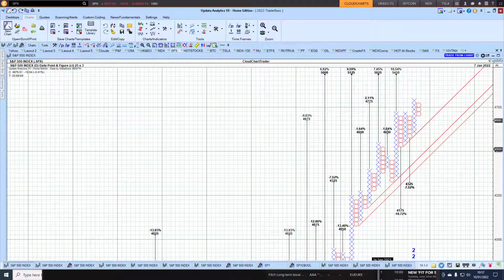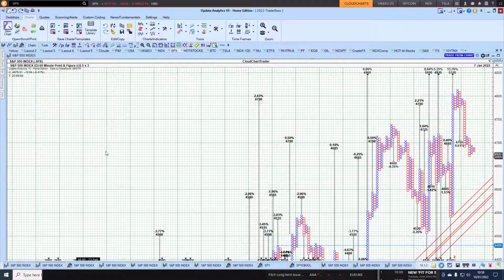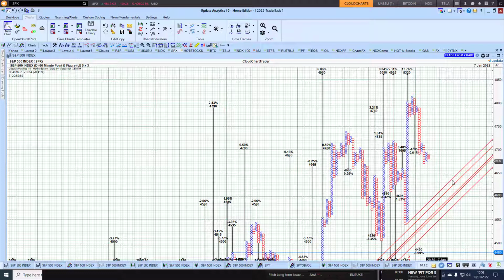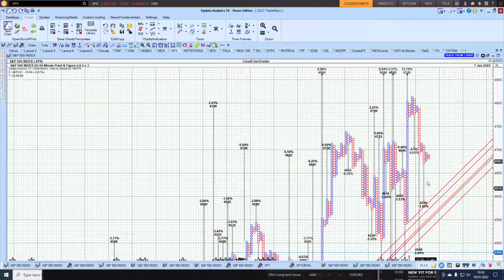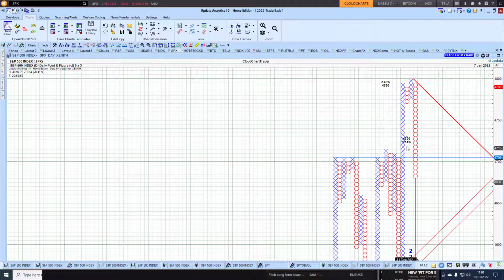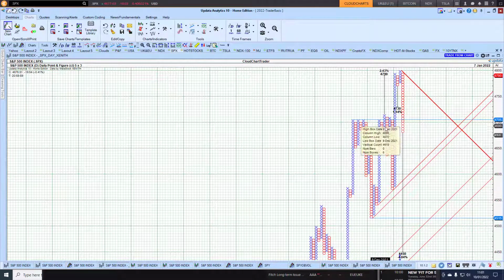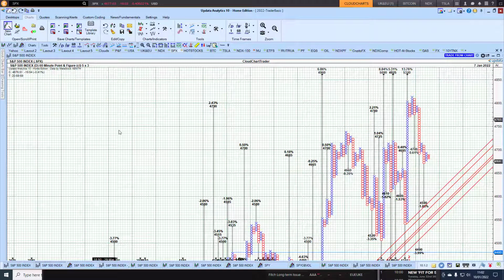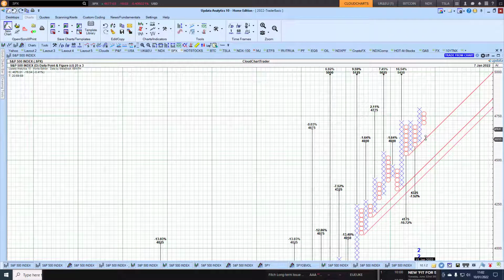S&P500 Index Point and Figure Chart Trading Review 10th January 2022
S&P reversed lower after hitting upside P&F chart targets!
Looking out for a rebound from key P&F chart support zones!